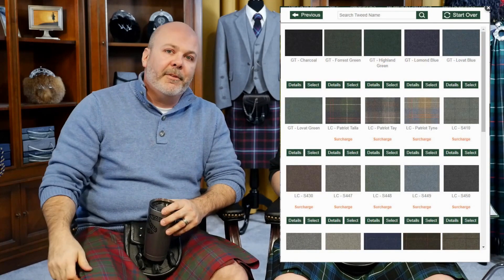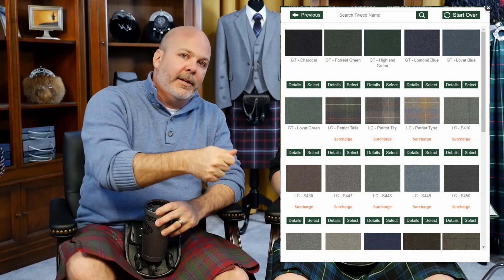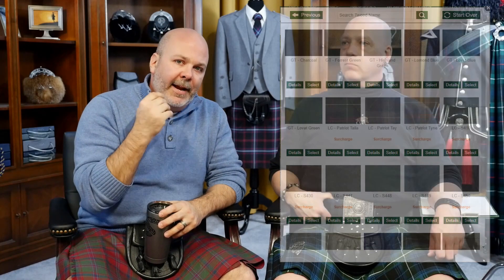How Do You Select a Tweed?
Some tartans seem easier to match with a tweed than others. Here's an exercise we did when a customer asked about choosing a tweed vest and jacket to match their Irish National tartan kilt.